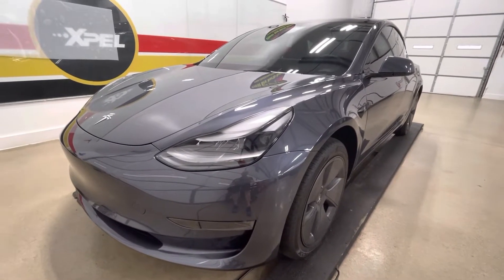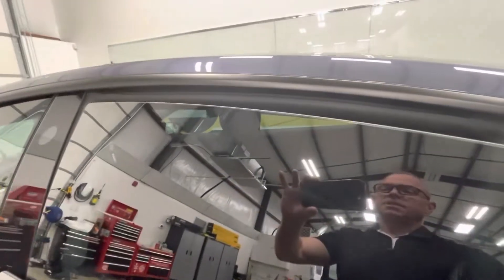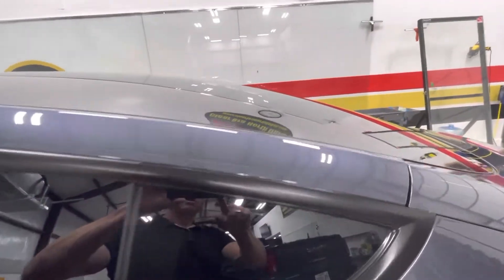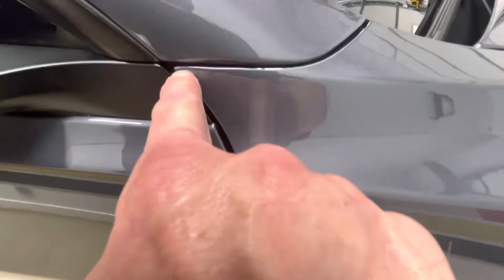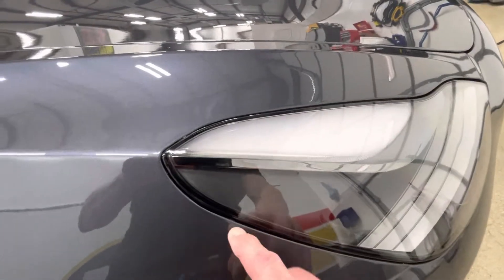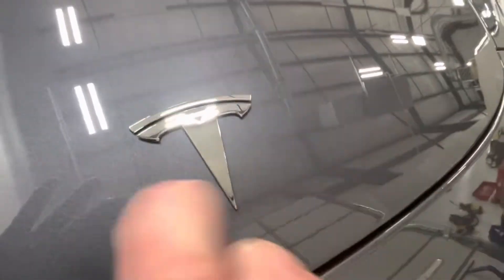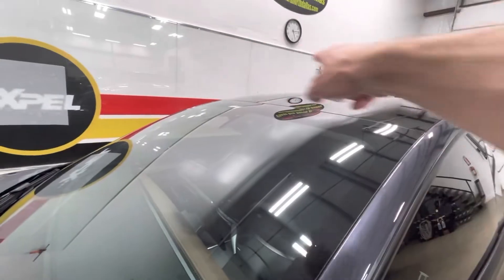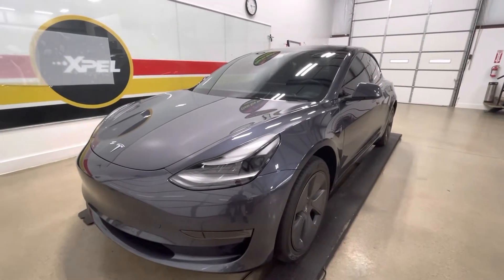2022 Tesla Model 3 Clear Bra Installation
2022 Tesla Model 3 full front Clear Bra/Paint Protection Film fully wrapped edges. Guaranteed best Clear Bra Installation in Dallas, Tx.